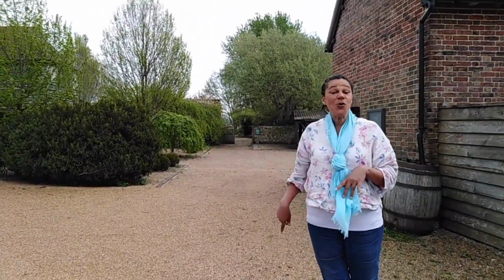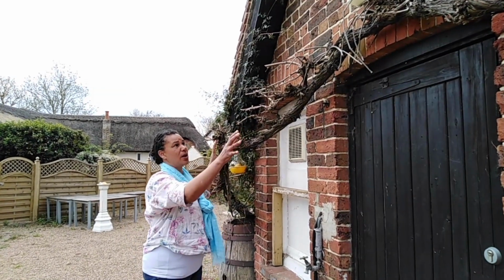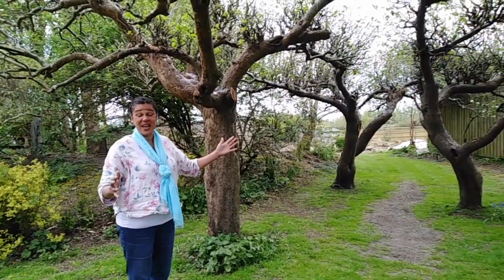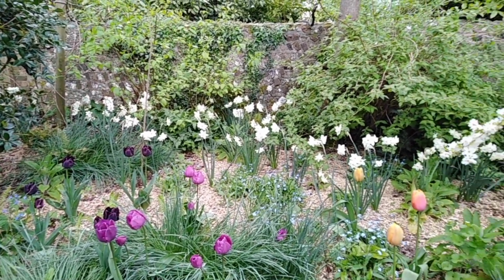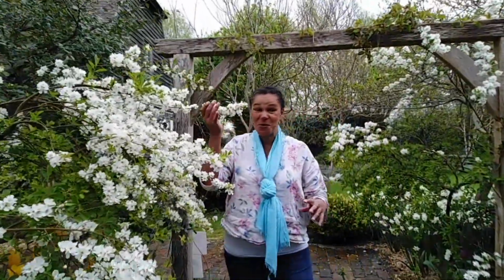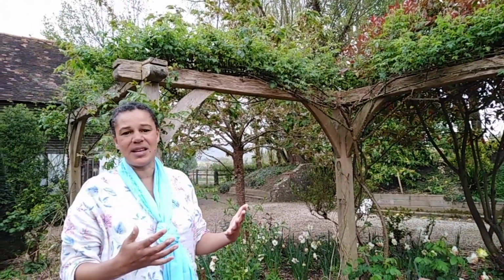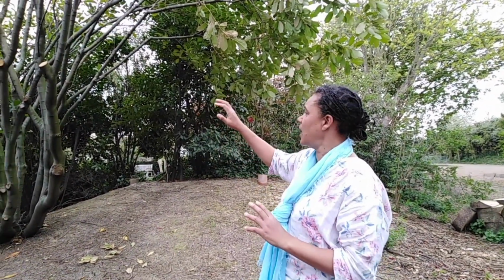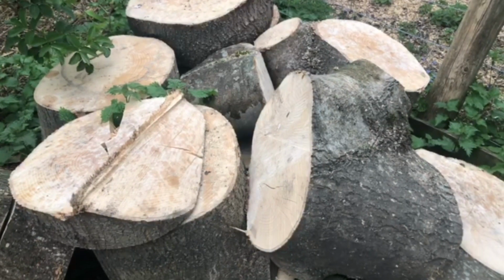intheirgarden Juliet Sargeant The English Wine Centre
Today's film is a real treat. Juliet Sargeant is renovating and re-planting a garden originally created by one of our lecturers Roger Platt. Take a private tour of the garden in late Spring and see the blossom and bulbs planted to create a welcome for spring events.